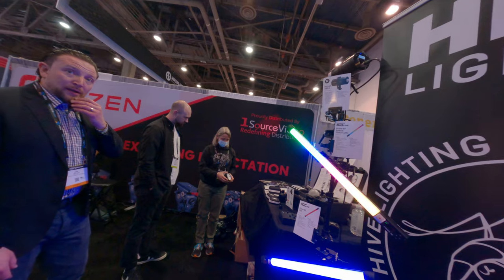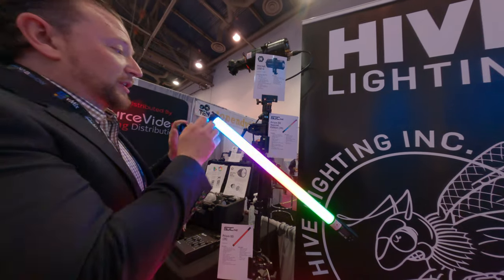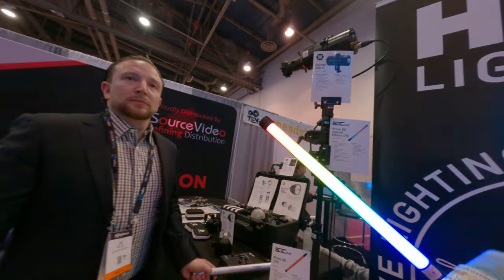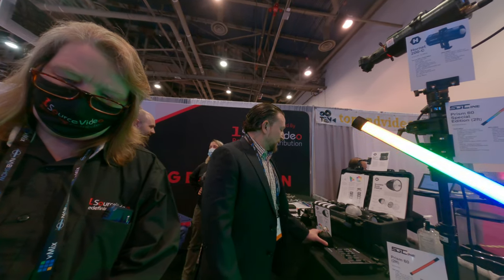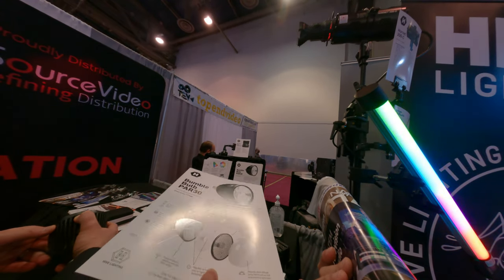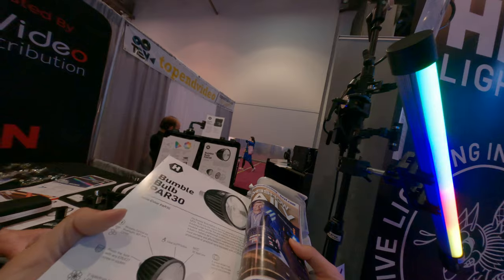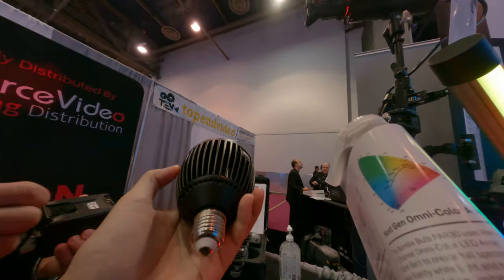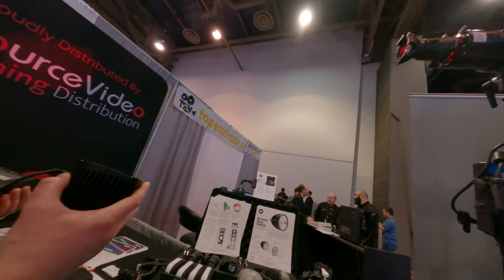My crew adjusting slider is awesome still making lighting live lighting seven color engine LED bulb